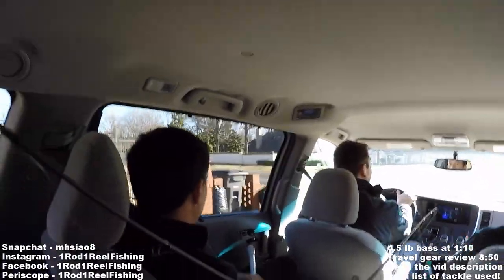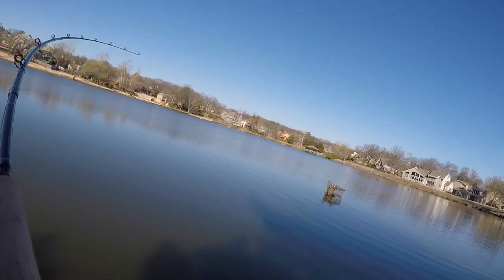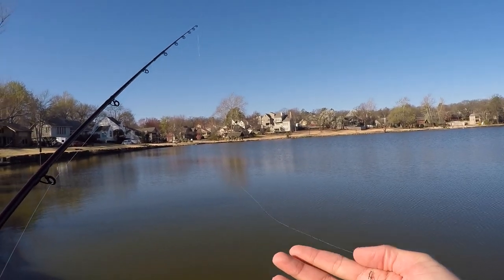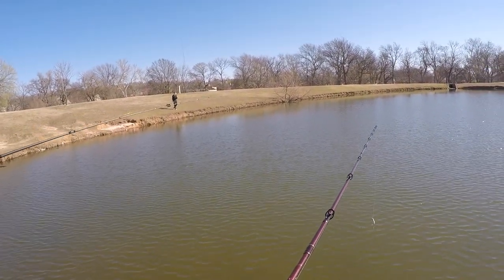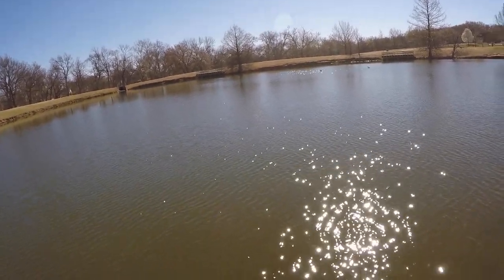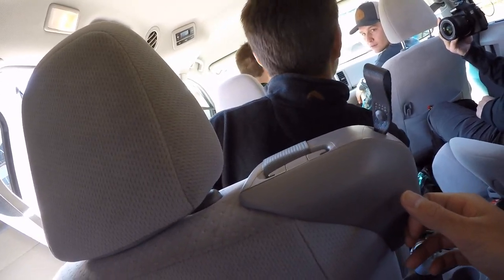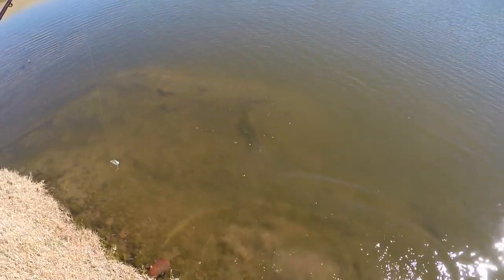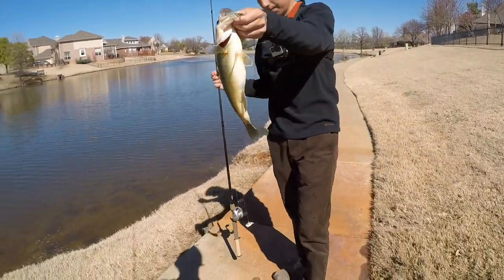Spring Pond Hopping (ft. Jon B. & apbassing) Tulsa, Oklahoma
4.5 lb bass at 1:10
Overview of my travel gear at 8:50

Lures Used:
-Strike King red eye shad (1/4 ounce, sexy shad)

Rod/Reel/Line used:
-Shimano JDM Chronarch C14+ (6:2:1 - 14 lb sunline sniper fluorocarbon) with a G Loomis Escape Travel 3-piece baitcasting rod 6'9" MH/fast

Location: Tulsa, Oklahoma
Primary Pattern: Covering water and fishing a slow steady retrieve for prespawn bass
Air Temp: 67 degrees
Water Temp: didn't have my thermometer, estimating about 58 degrees
Water Clarity: depends on the pond, average about 20 inches
Conditions: Bluebird skies with winds from the ENE up to 7 mph